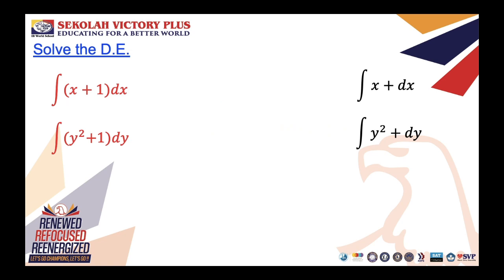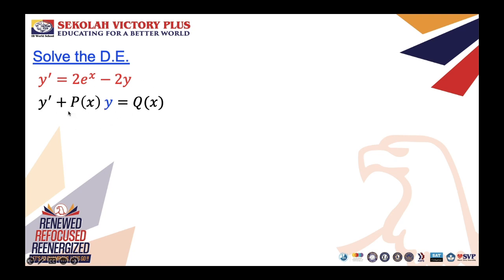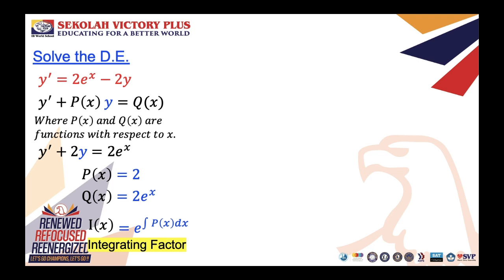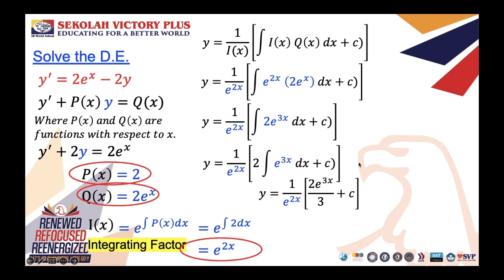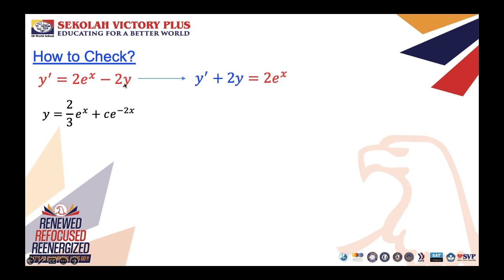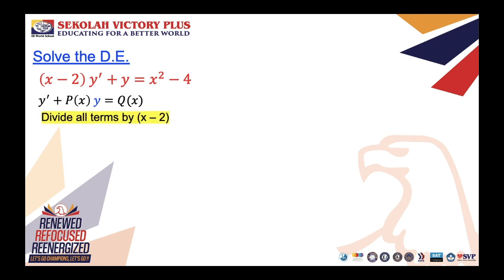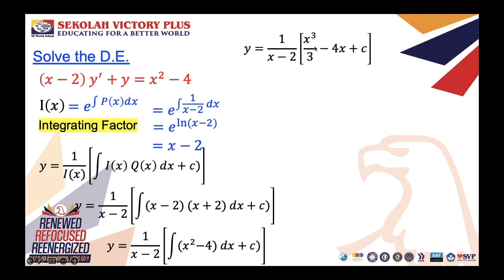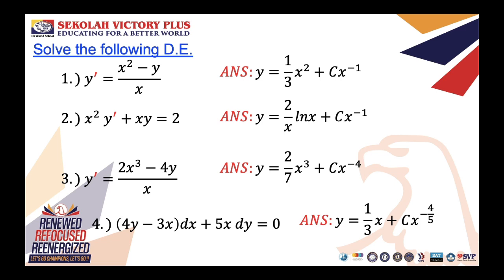1st Order Non-Separable DE